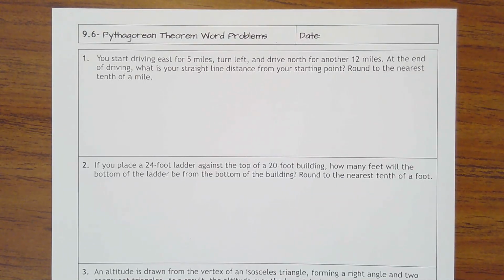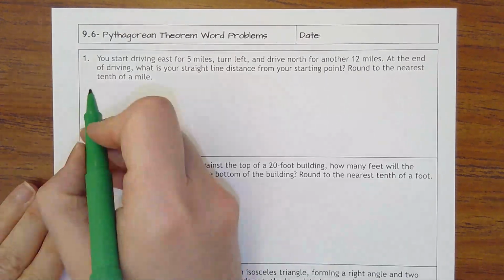9.6- Pythagorean Theorem Word Problems